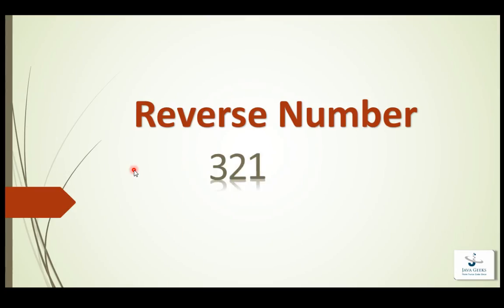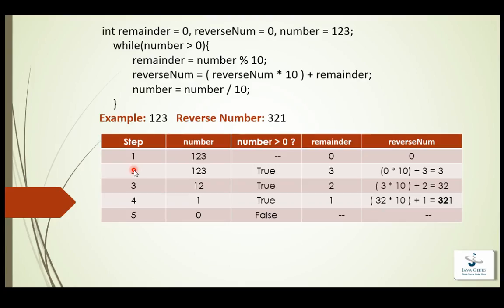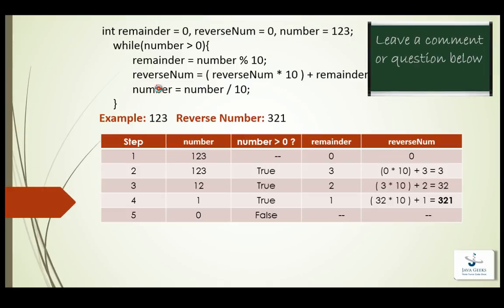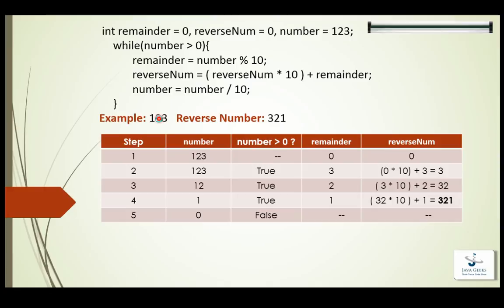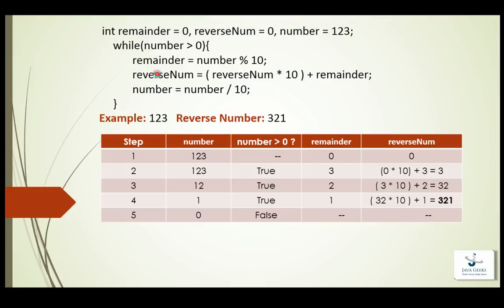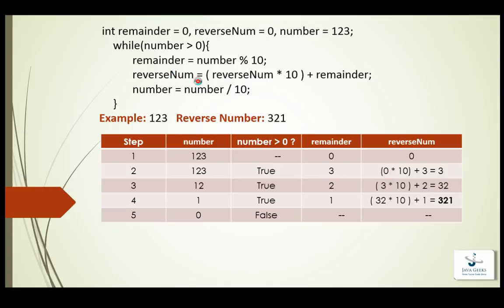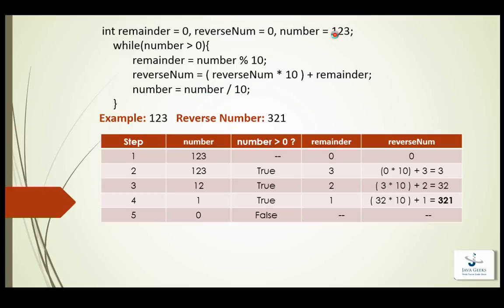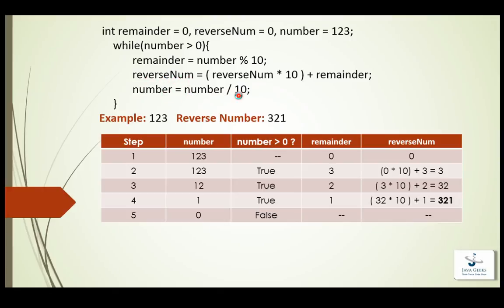How to reverse number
How to reverse number in Java. Reverse number code or logic explained.